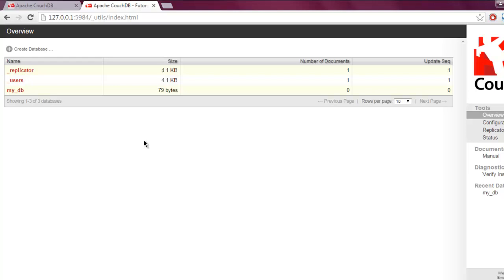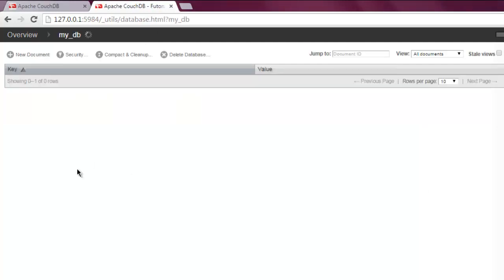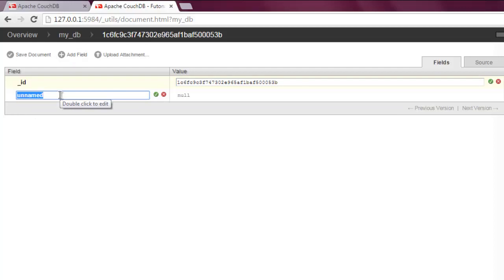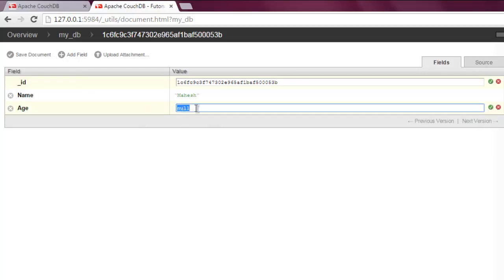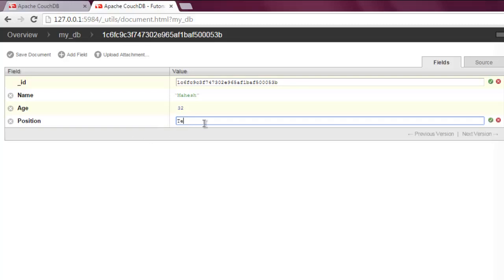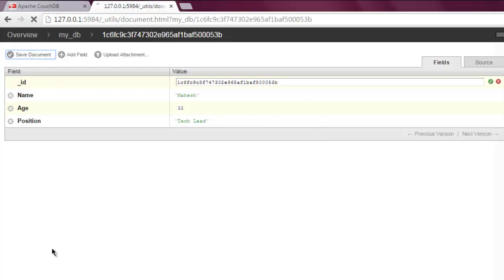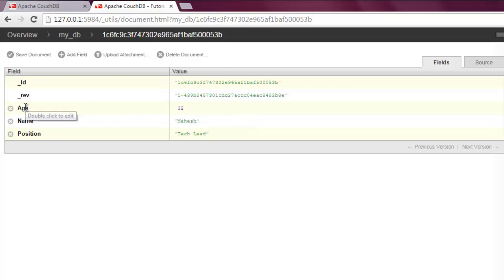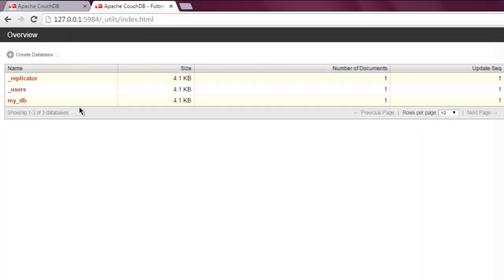CouchDB Create Document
Learn how to create a document using CouchDB.